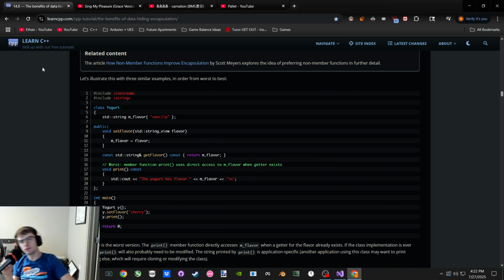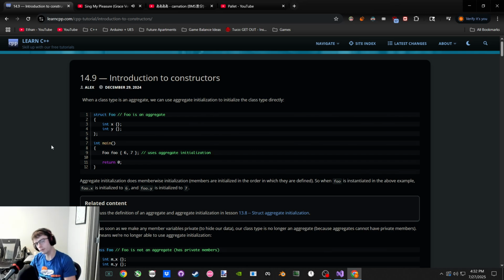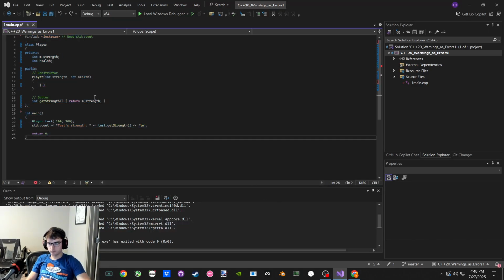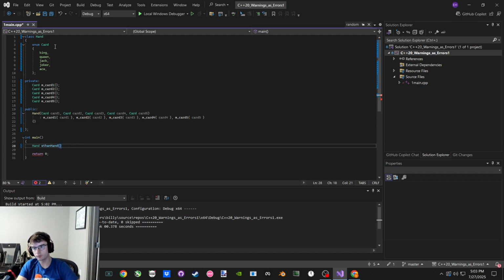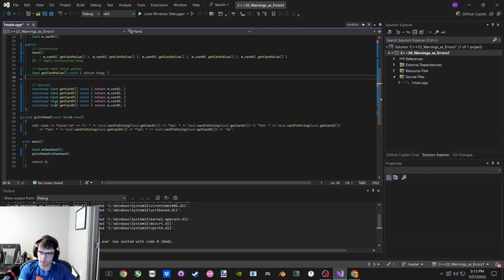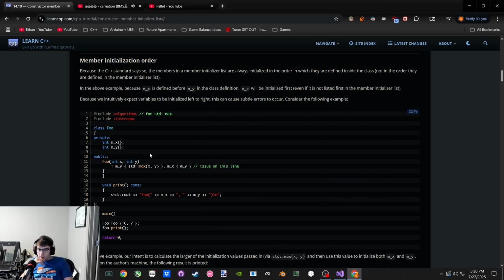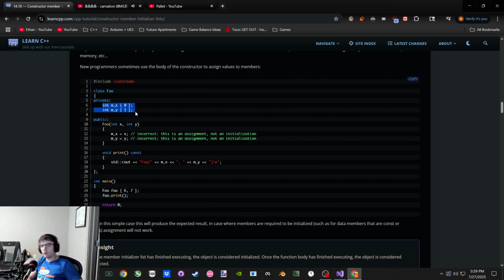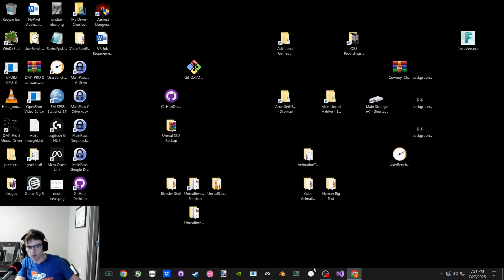raw c++ learning, class constructors